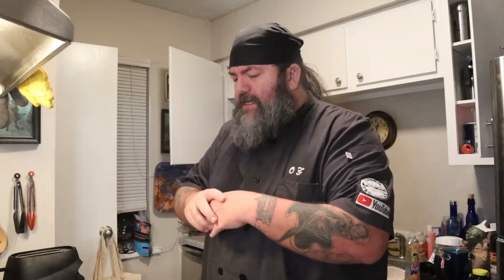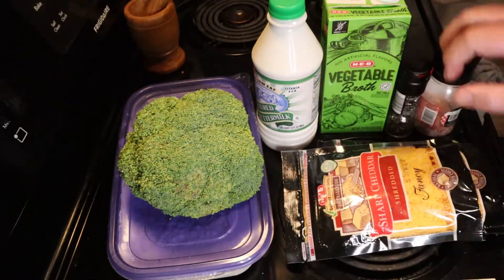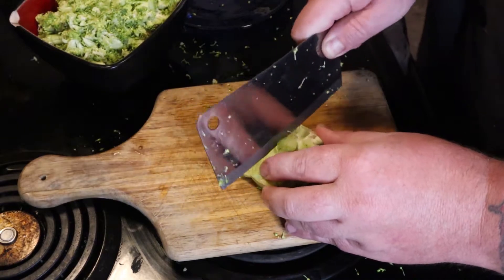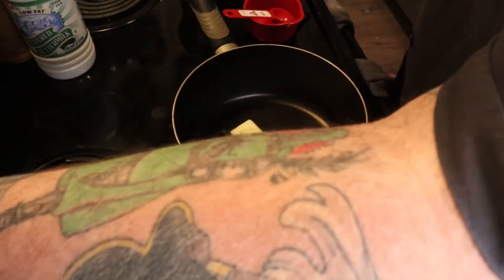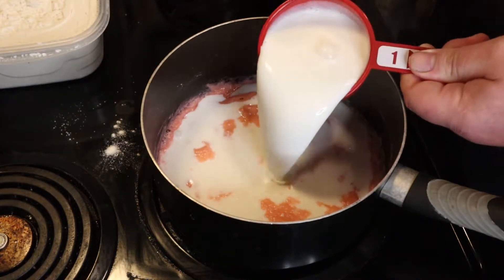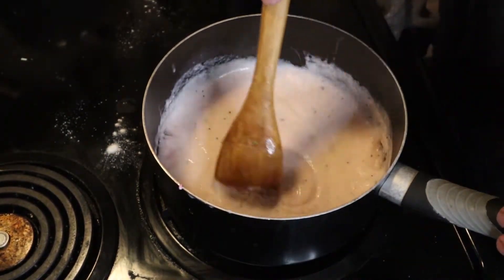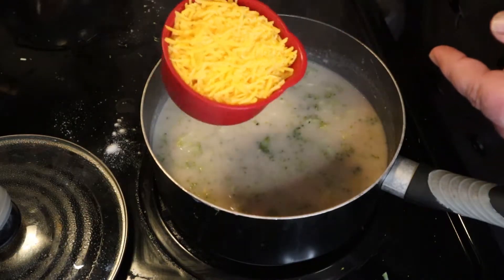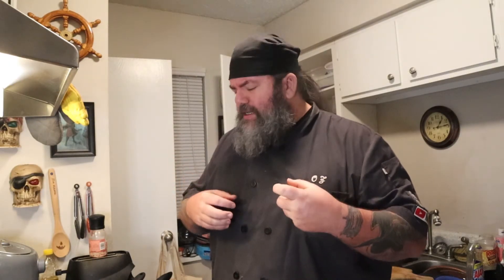Broccoli Cheddar Soup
Ew Broccoli